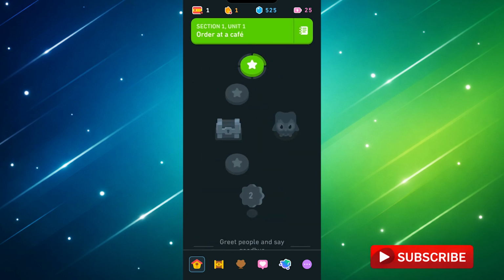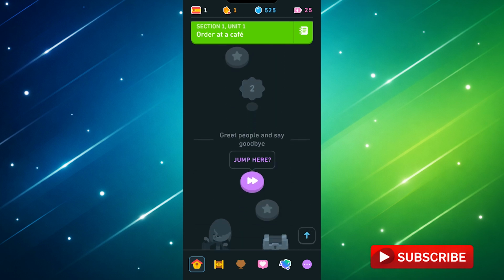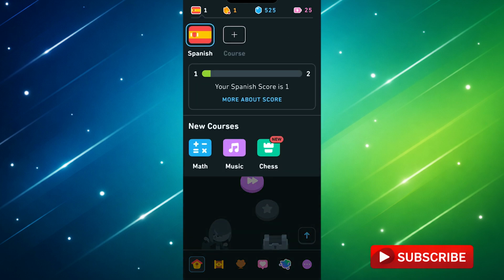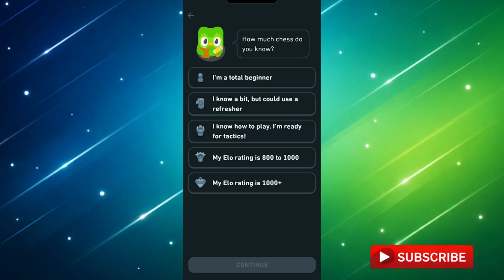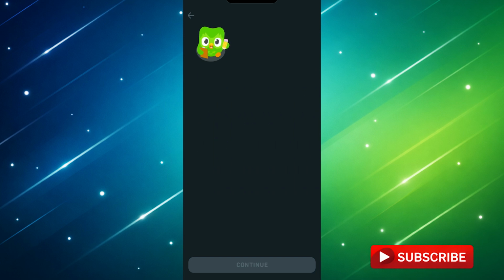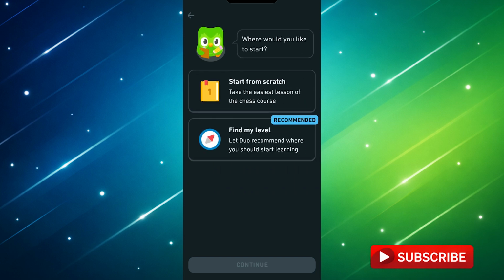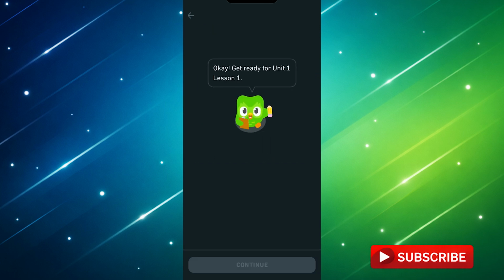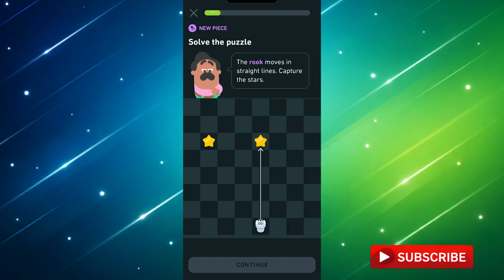How To Play Chess On Duolingo 2026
Hey friends and welcome back to a new honest breakdown! In this video, we show you how to play Chess on Duolingo in 2026 step by step. Whether you’re exploring Duolingo’s new learning features or want to practice Chess in a fun and interactive way, this guide will walk you through where to find the Chess option, how it works, and how to start playing easily. We’ll cover availability, basic gameplay, and useful tips to help you get the most out of Chess on Duolingo. Follow along to start playing Chess on Duolingo smoothly in 2026.